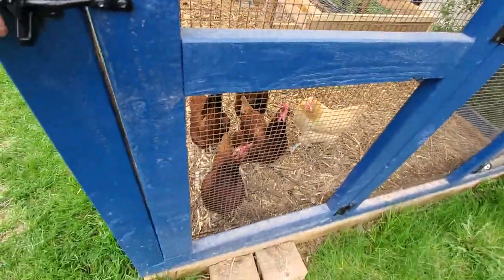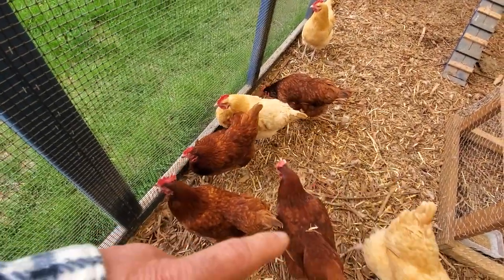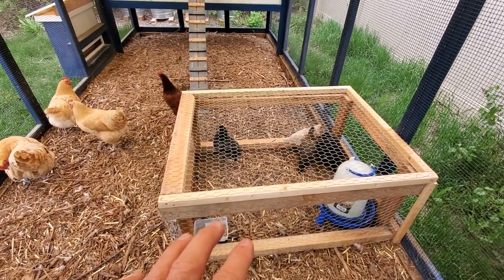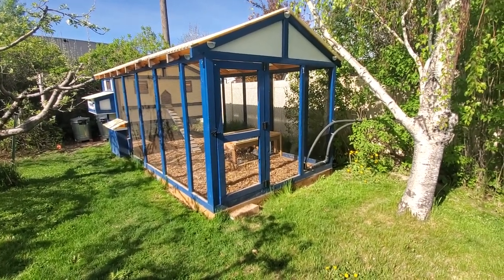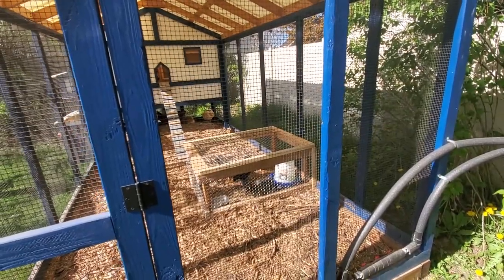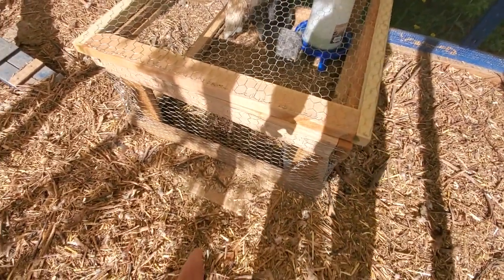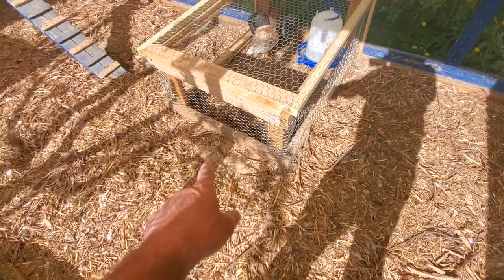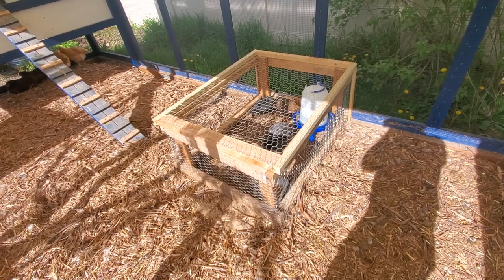How To Integrate Young Chickens Into The Flock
Integrating young chickens into an existing flock can be a scary and sometimes bloody prospect. In this video I show you a simple method that makes thing go very smoothly in most situations. Enjoy!